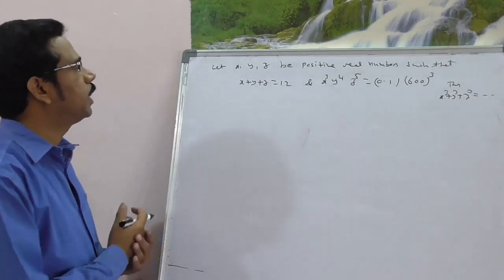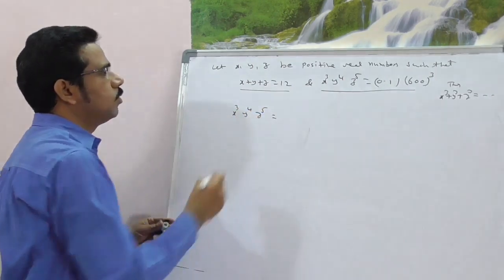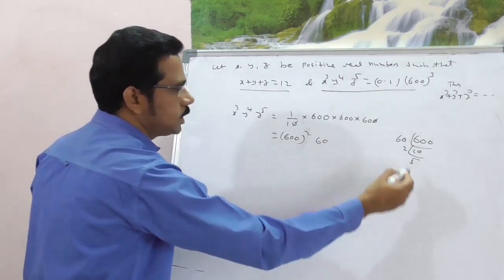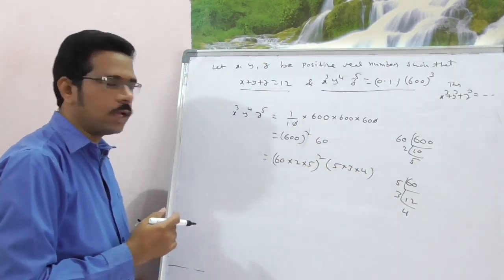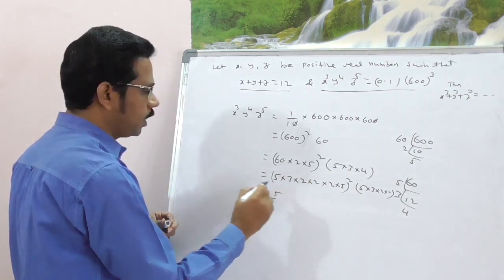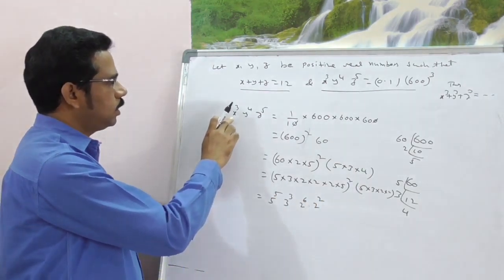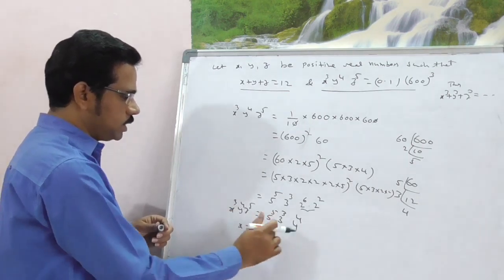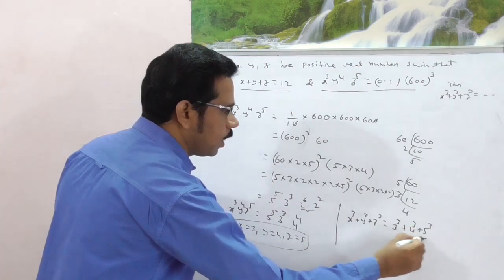JEE MAIN 2016 SOLUTIONS